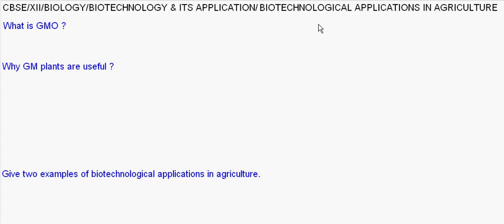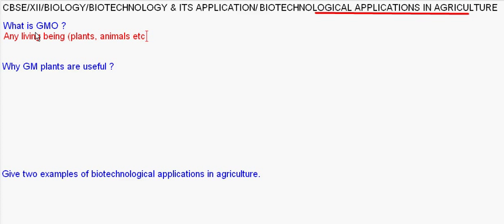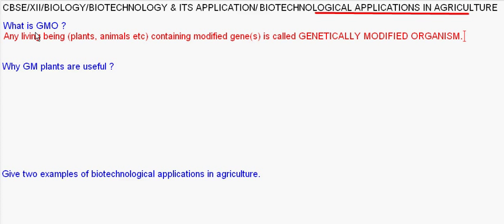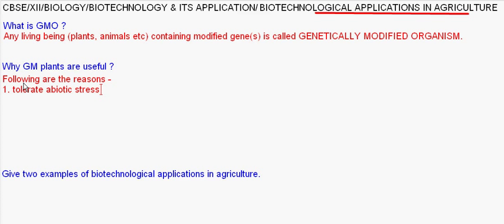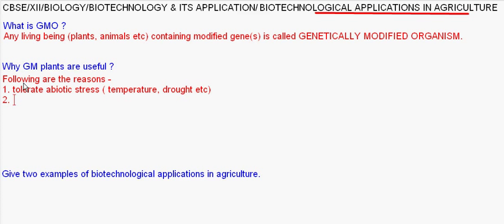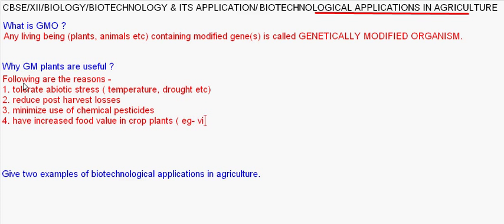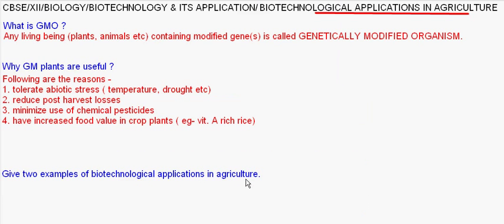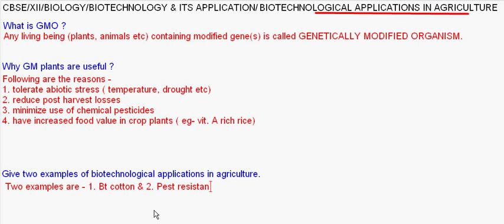eTuitions CBSE Class XII Biology Application of Biotech in Agriculture Part 1